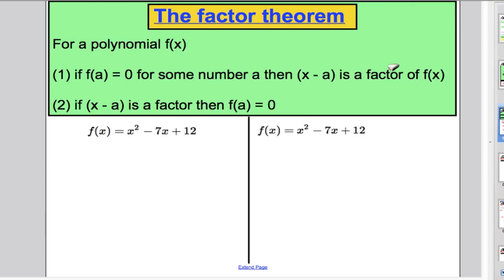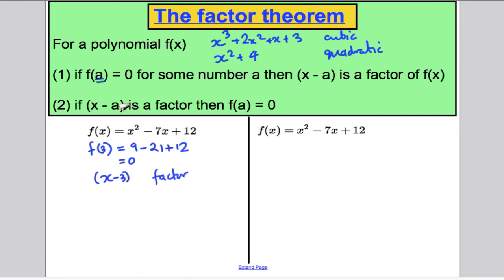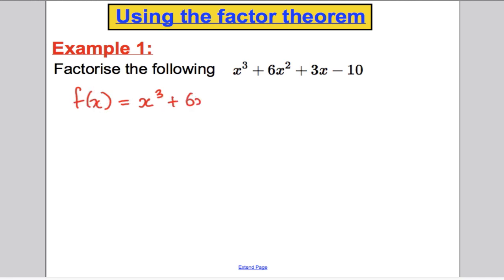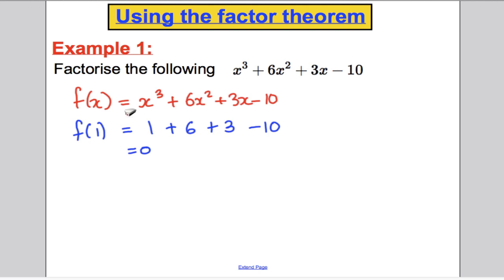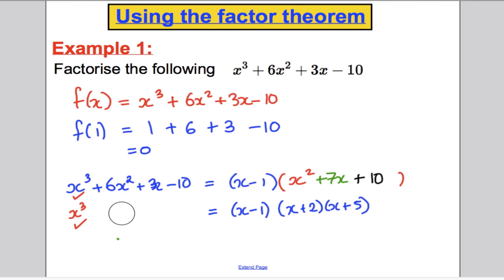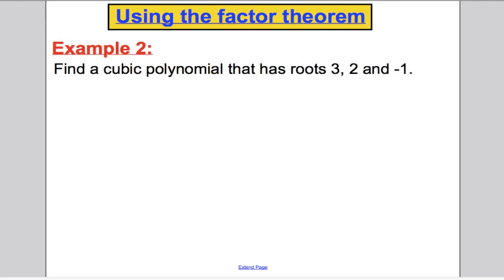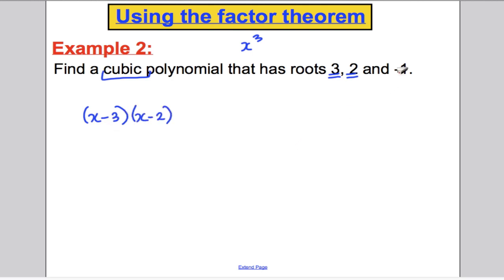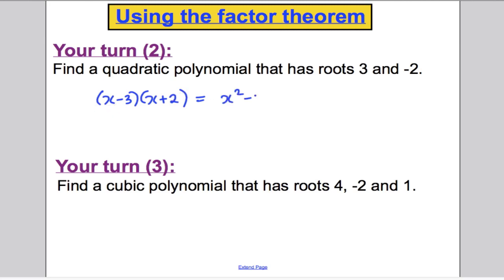The Factor Theorem - Edexcel Maths A-Level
A short video to introduce the factor theorem for use in the next video on complex numbers.